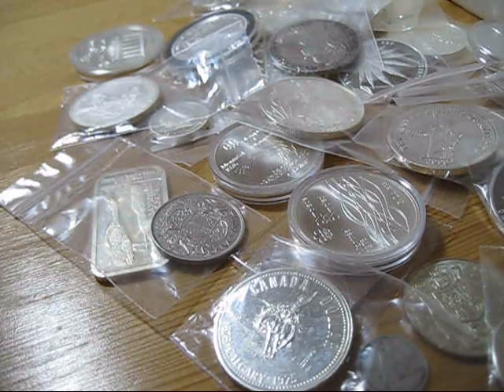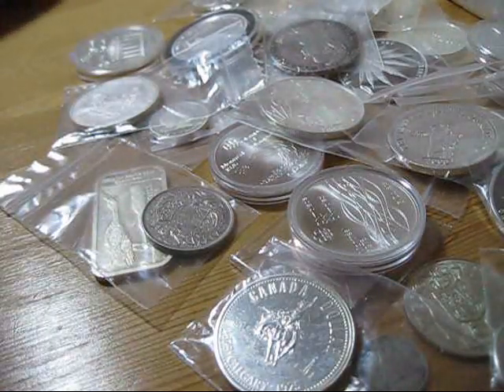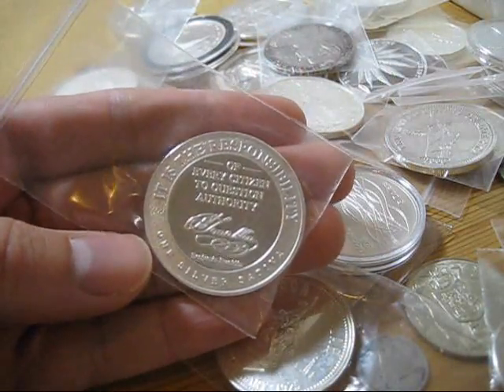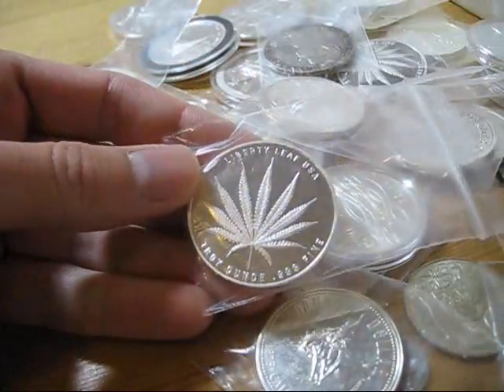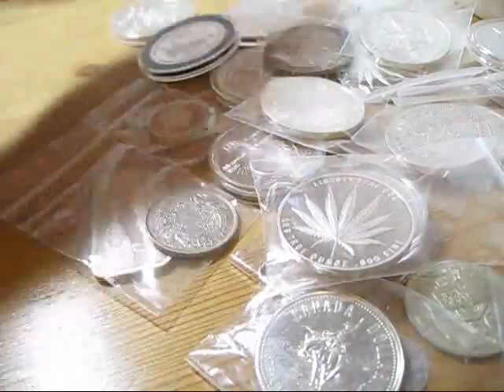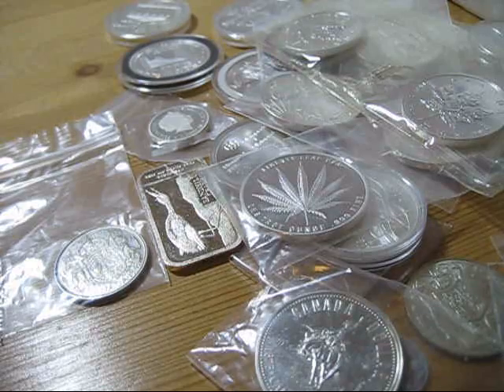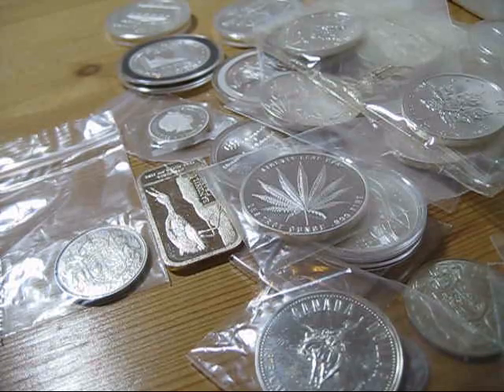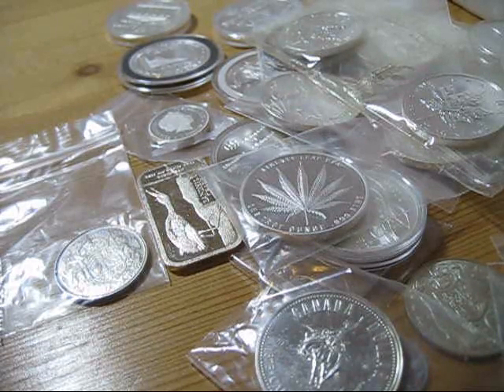silver - where's that pullback?!?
For US residents, sell your paper to get Silver Sativas